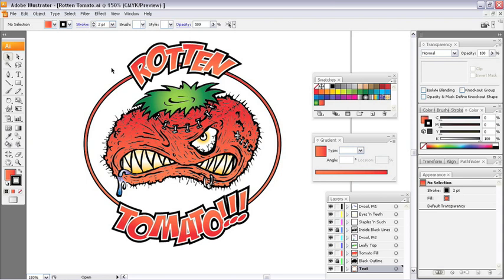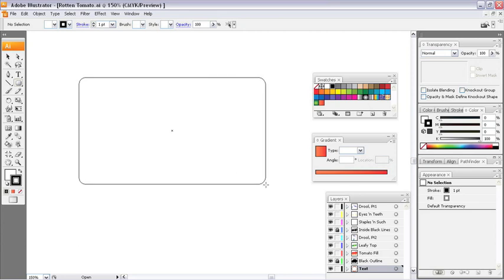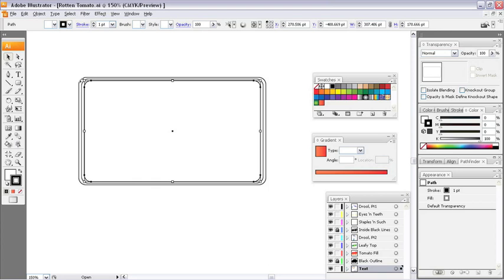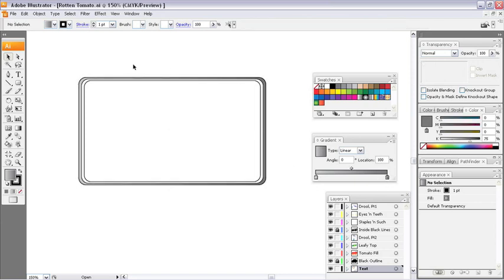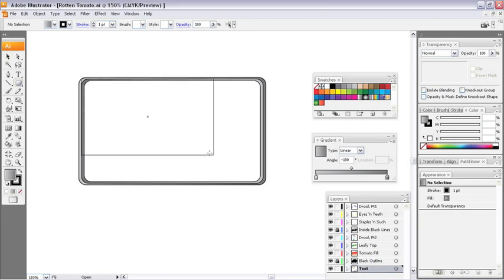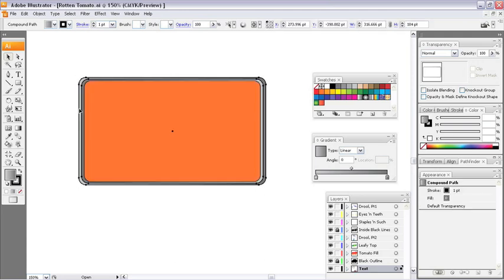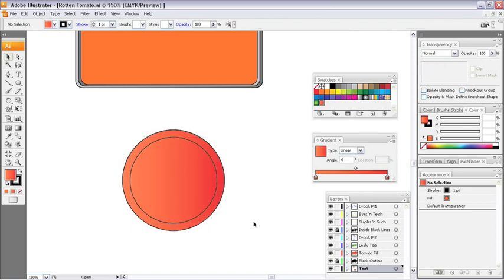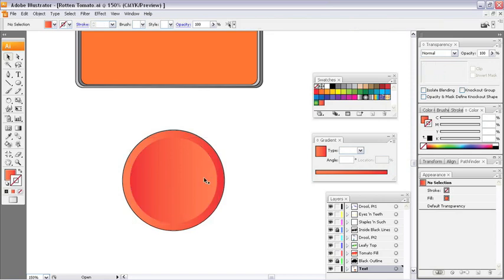CH04- 06 Creating 3D Effects With Gradients